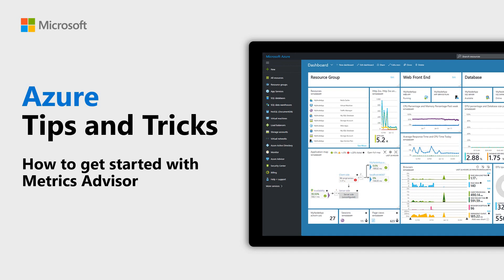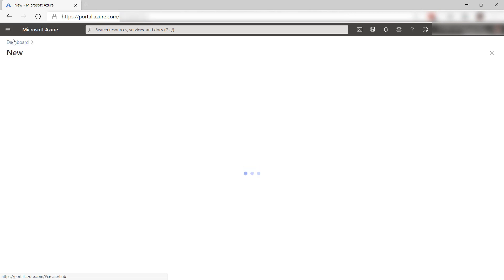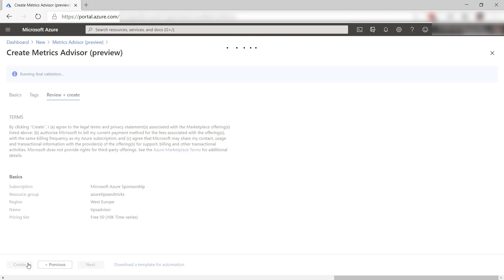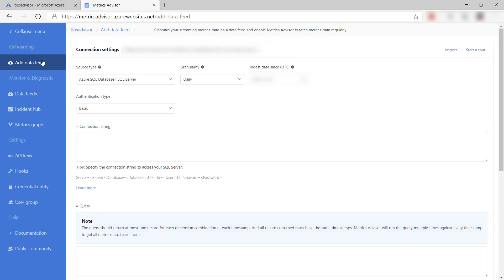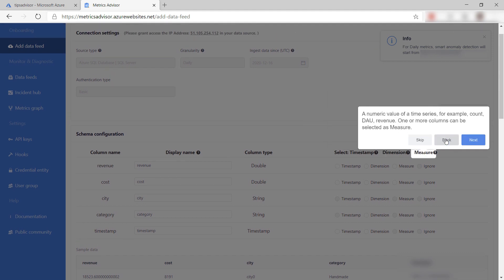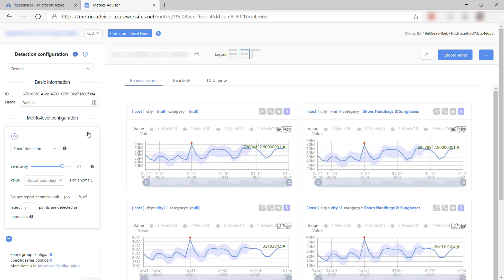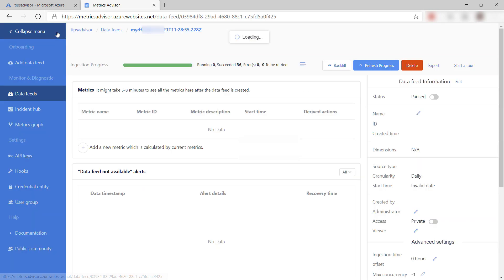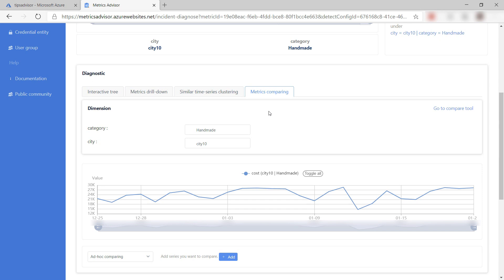How to get started with Metrics Advisor | Azure Tips and Tricks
In this edition of Azure Tips and Tricks, learn how to get started with Metrics Advisor.